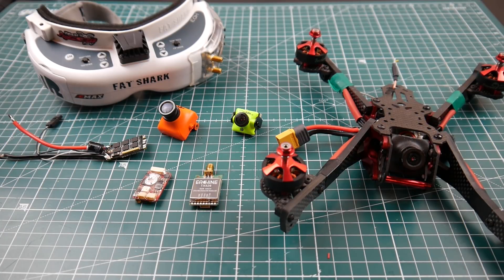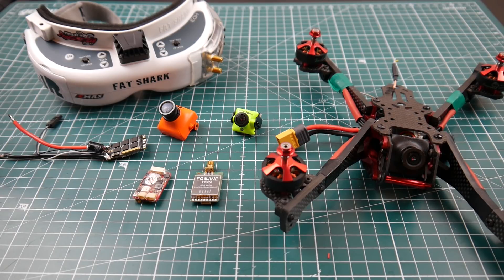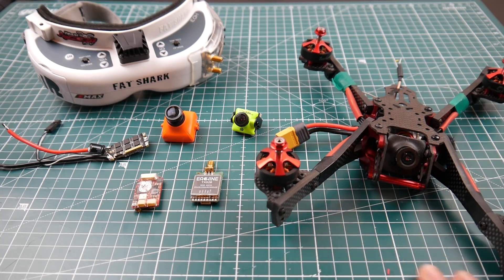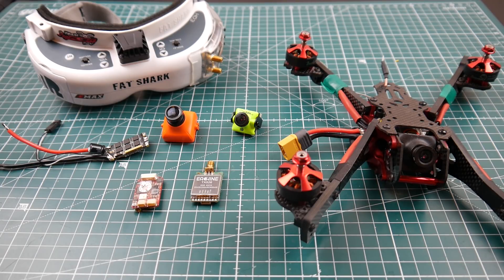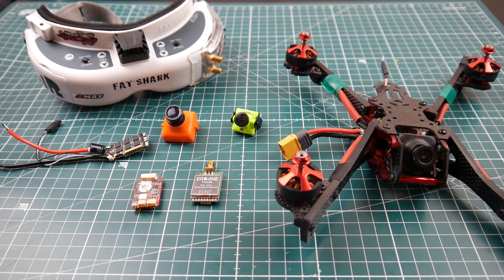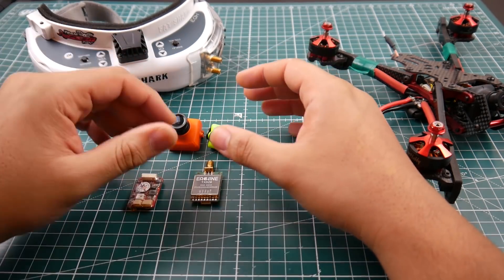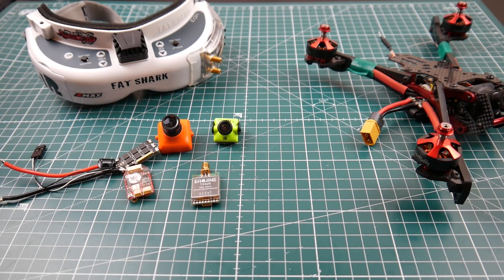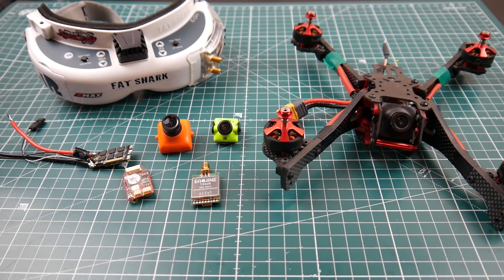VTX Latency , Tekko32 Giveaway and Channel Updates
Caddx Turbo Micro F1

Soldering station

ID:  dj2938hd298hflahsknckdfhsidufh9398